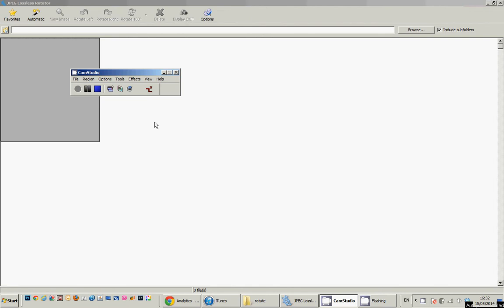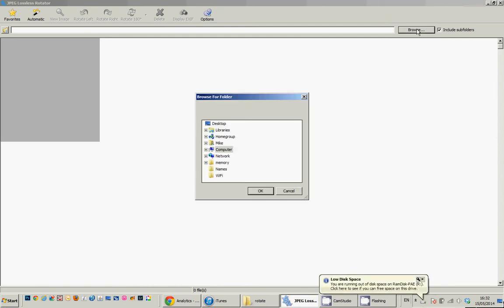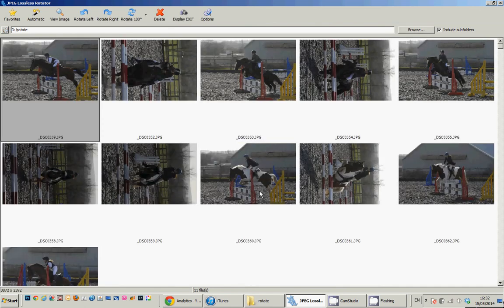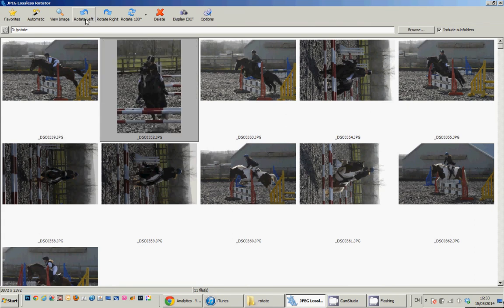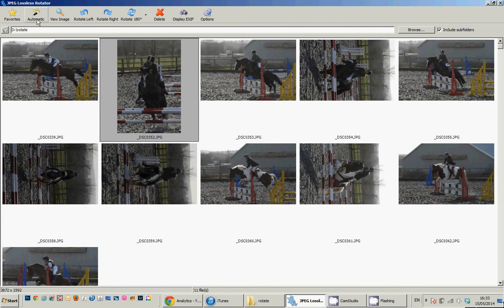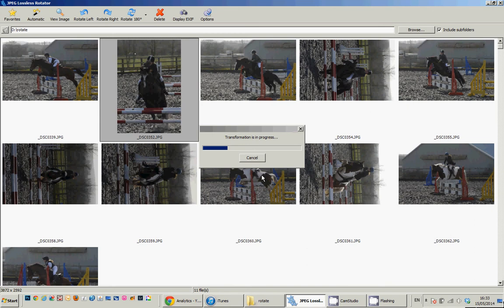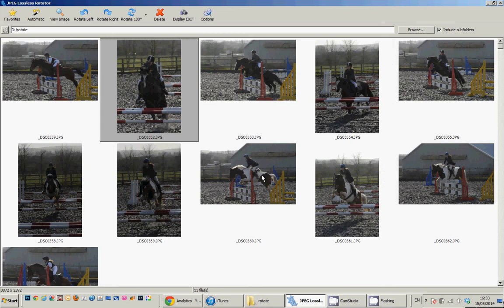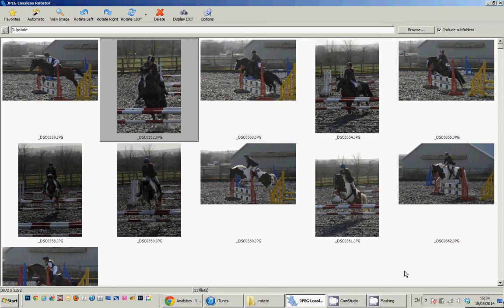JPEG Lossless Rotator for Event Photography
Sometimes the images are not automatically rotated and you want to rotate them for easier viewing. As JPEGs are compressed if you rotated them and then re-saved they would normally be re-compressed which would degrade the image. JPEG Lossless Rotator does what it says on the tin i.e. it rotates images without loss (no further compression)